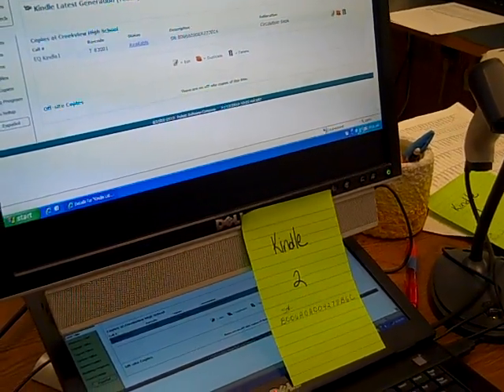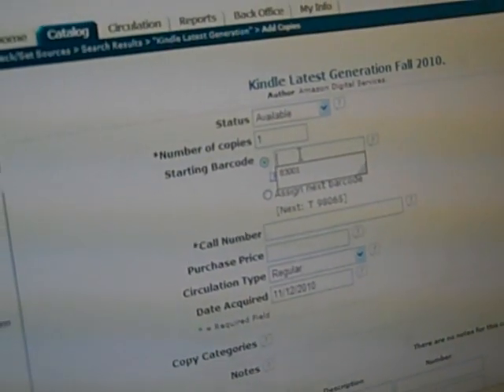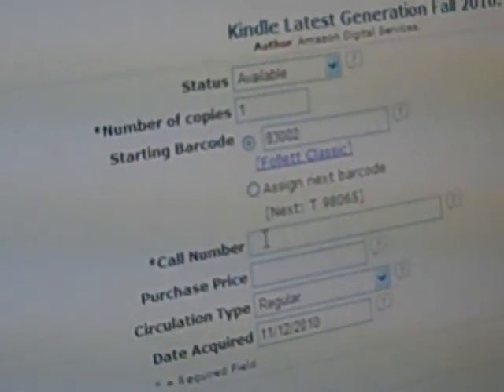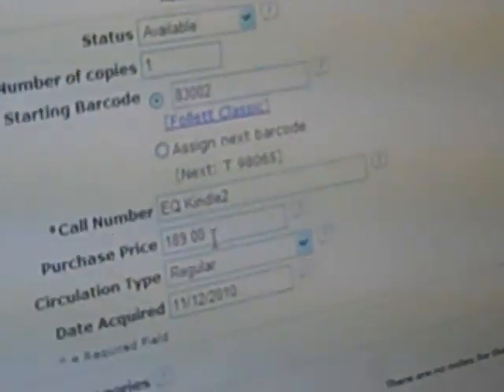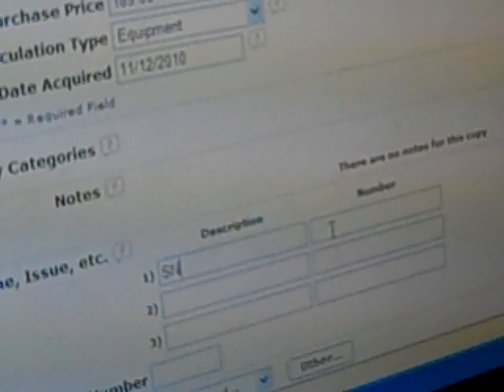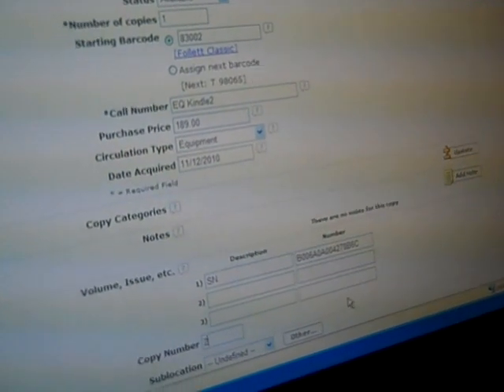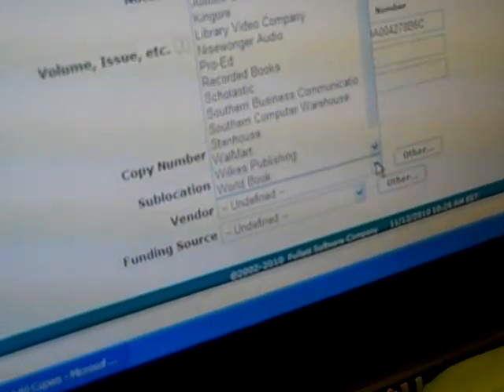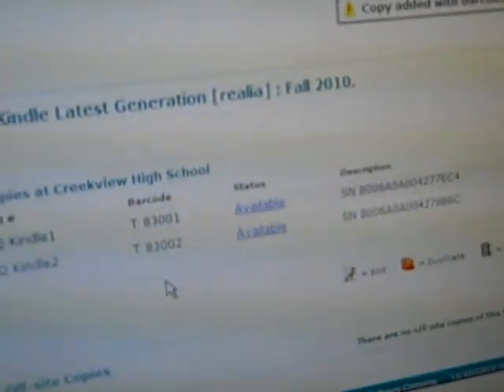Kindle in the Library: Procedures for Adding a Copy to Your Kindle eReader MARC Record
This video explains how we are adding a copy to the Kindle device MARC record in Destiny Library Manager.